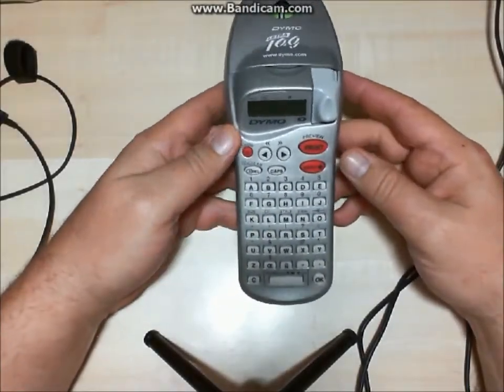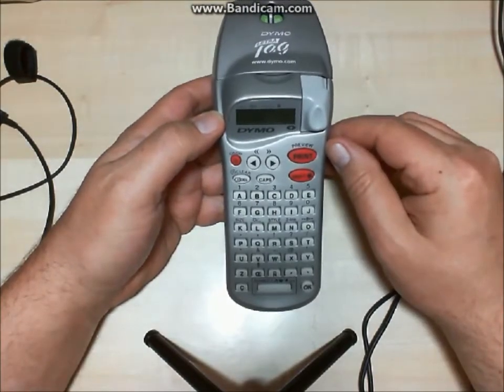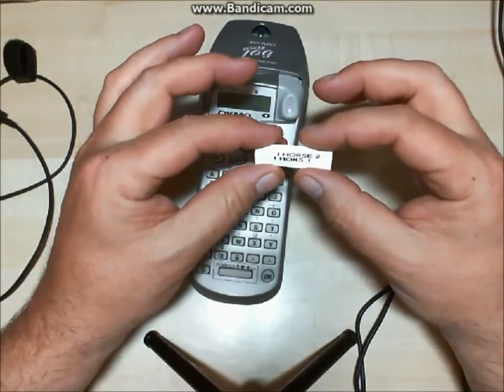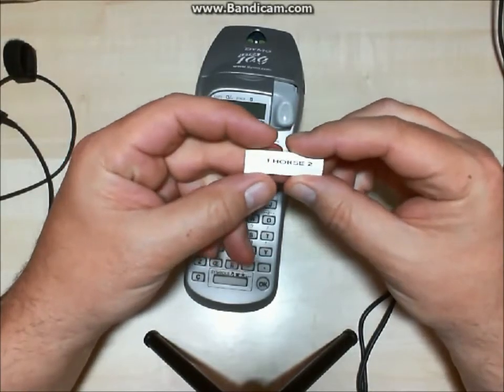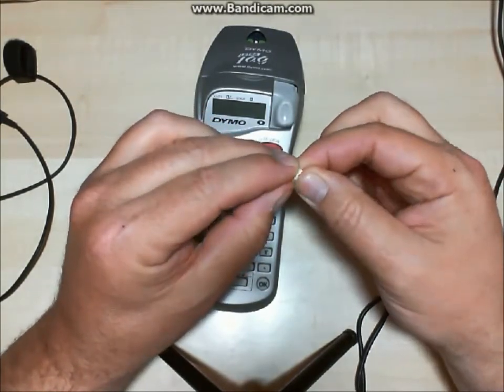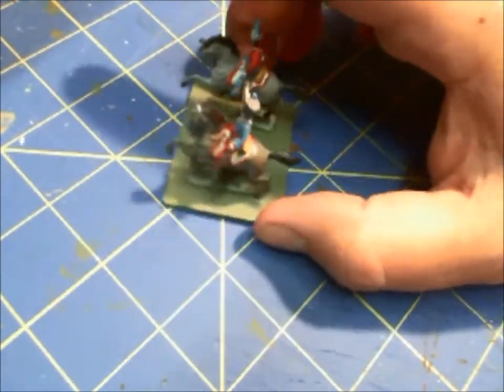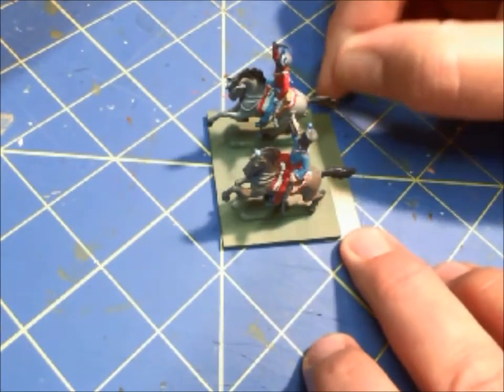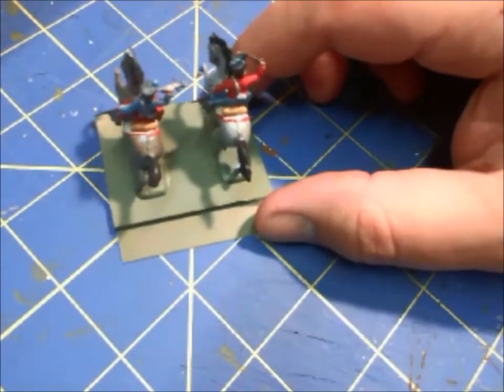Using Letratag labeler for miniature base labels